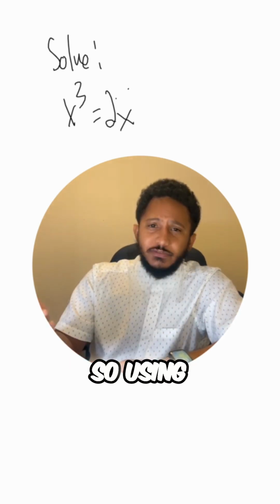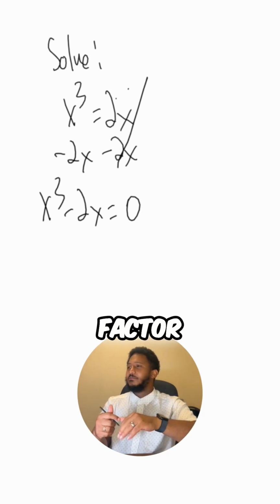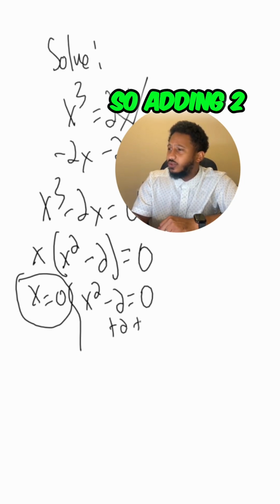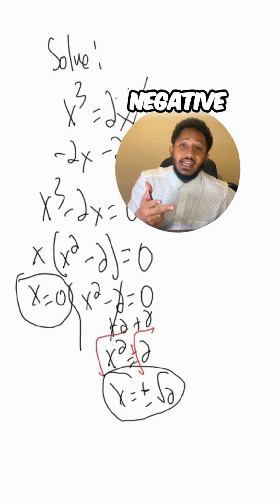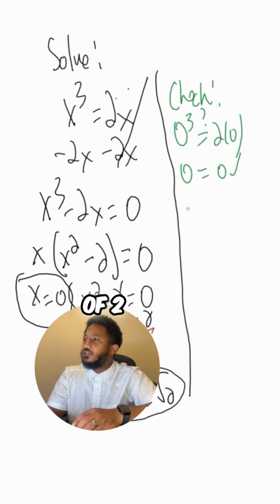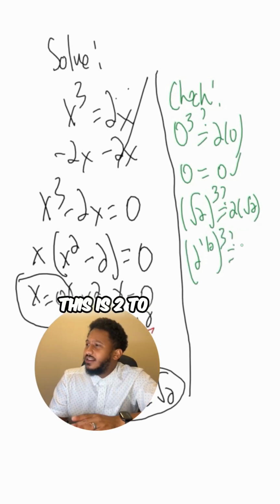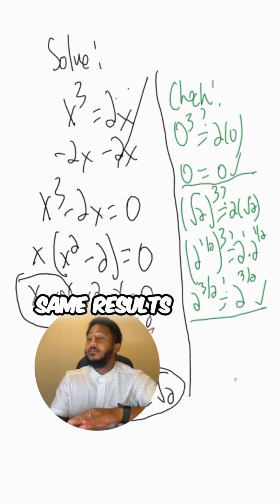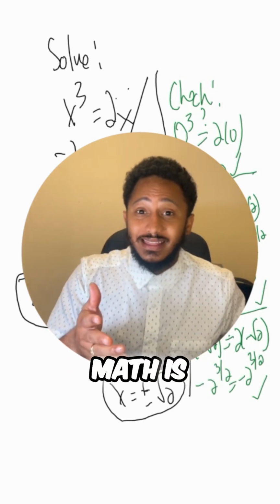Solving Unnatural Equations: Factoring Made Easy w/MathGuySteve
Join us as we tackle a seemingly unnatural equation! We’ll use factoring techniques to uncover its solutions and demonstrate the importance of checking our work. Discover that math is everywhere and can be enjoyable to solve!